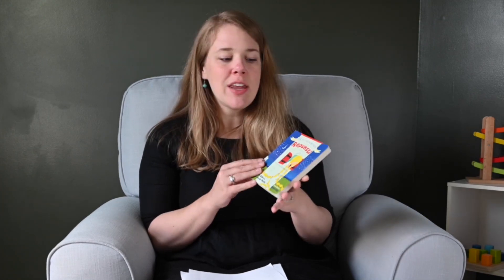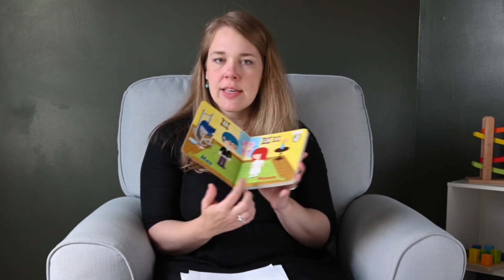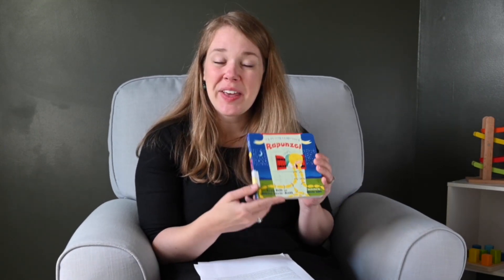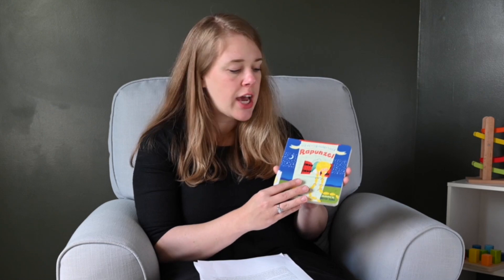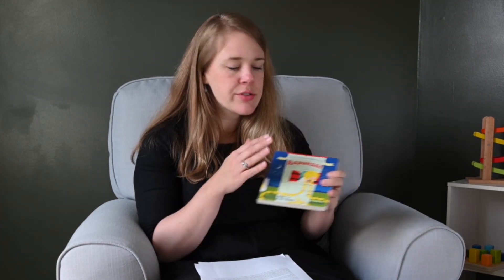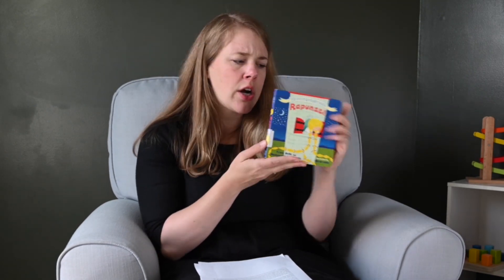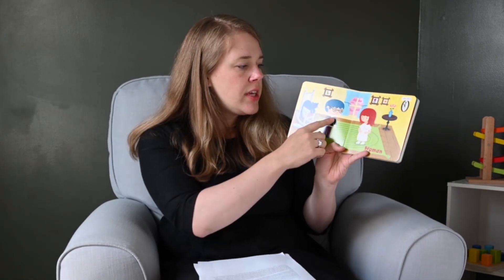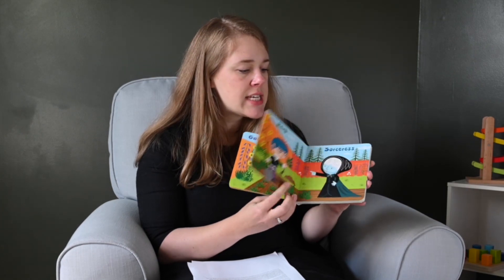Summer Reading Program - Week 1 - Reading Tips